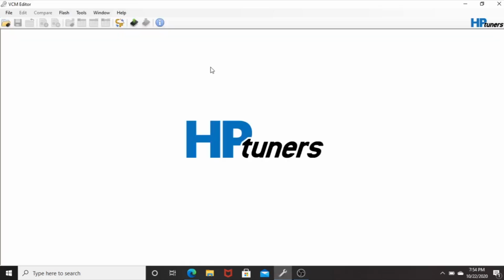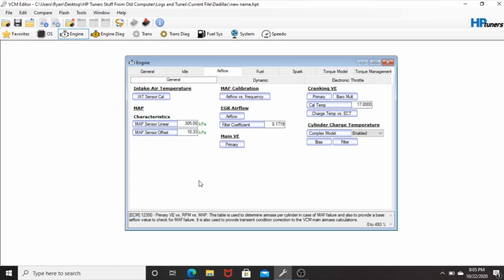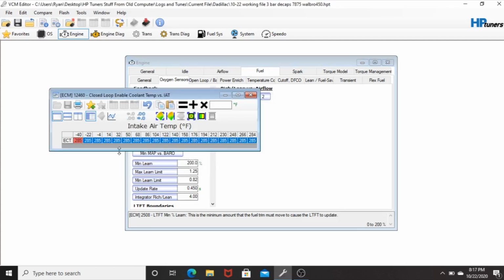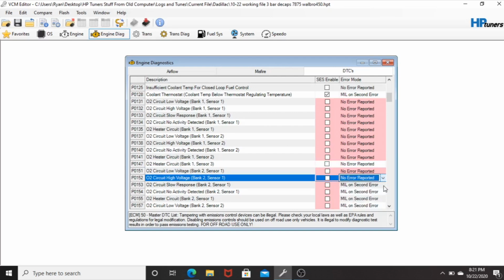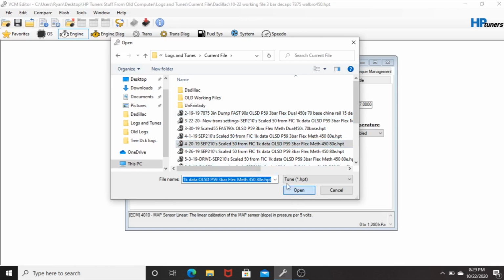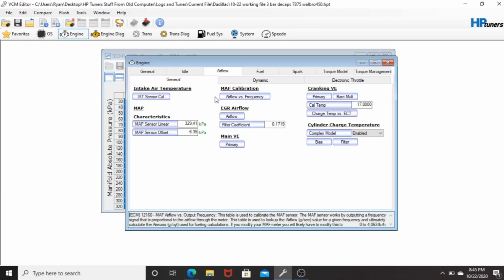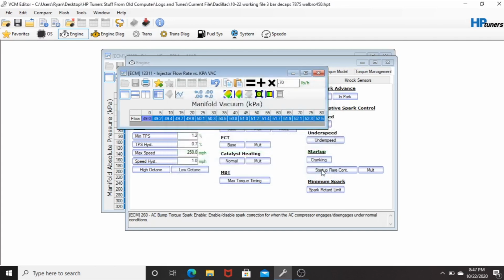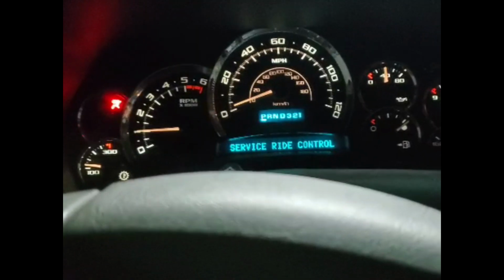HP Tuners Turbo LS Idle Tuning From Stock File!!!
I'm not a tuner, just showing what i'm doing with my set up.